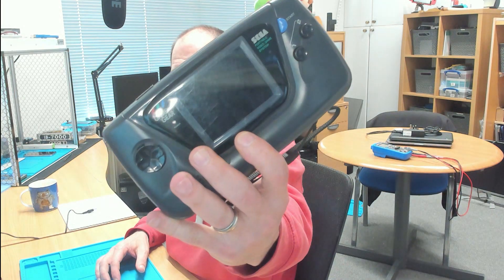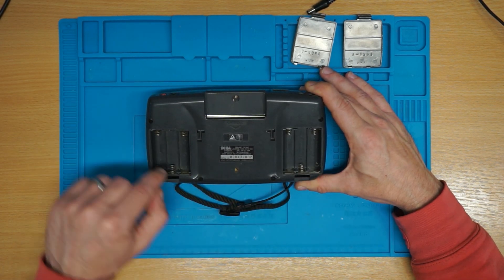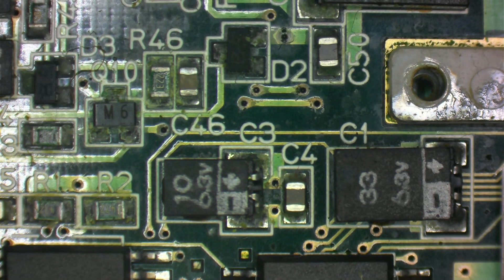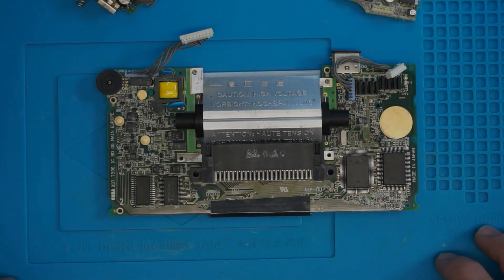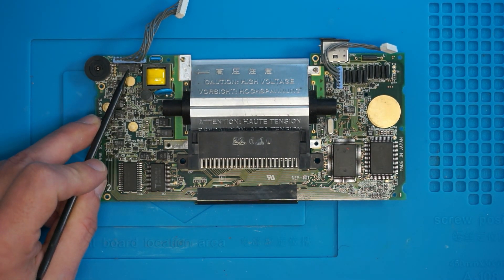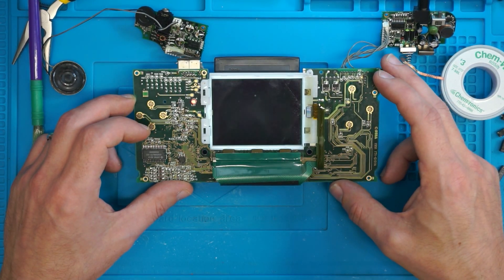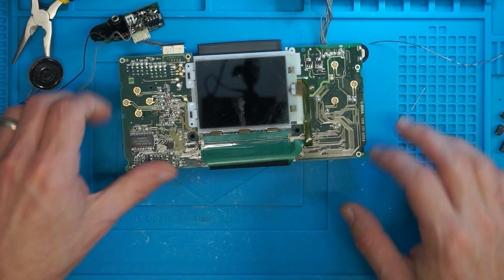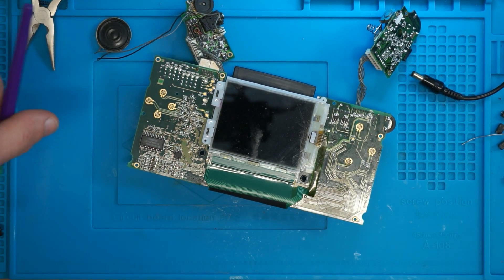GameGear Recap - Power / Audio / Main Boards With A SHOCKING Result!!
GameGear with Power but a Black (Dim) Screen, no sound and no response. Come watch me Diagnose and Recap this thing!

Tips if ya fancy. It'll go on new stuff to stream or work with...

As of 1st July 2022, Ignore the below list. Most of it has changed.

Equipment I use:

Bench PSU (Rockseed)
Ksger T12 Soldering station
Hakko 951
Gas sprung Monitor arm
Fume extractor (comparable)
Atten ST862D Hot air
Infurider YF-90EPC USB Multimeter
Blue Mat
Justech Screwdriver set
USB Ammeter
Isopropanol Alcohol
Gootwick Braid
No Clean Flux
PCB Holder